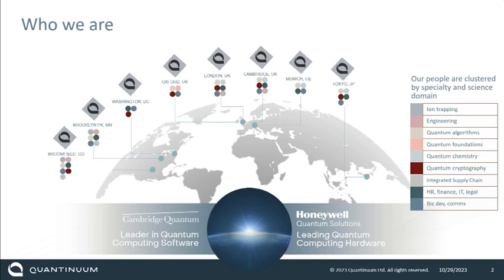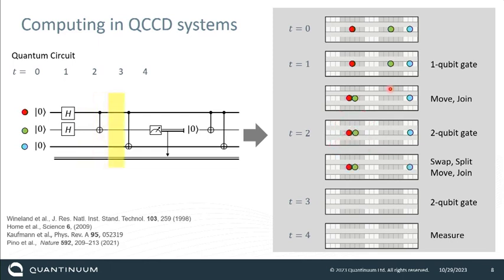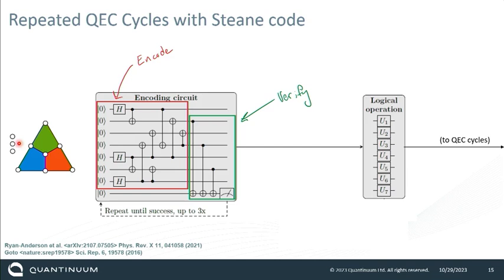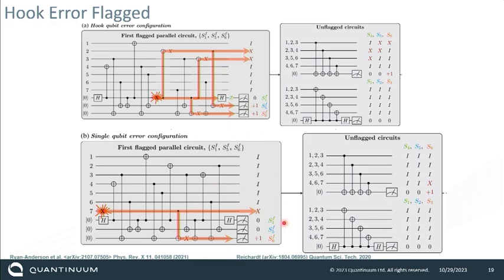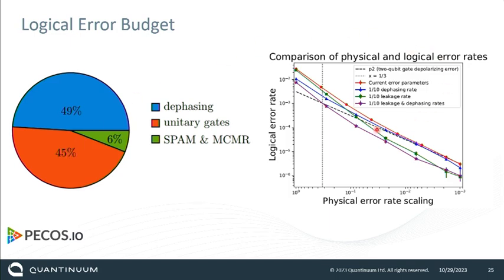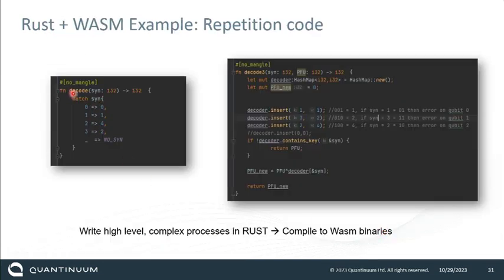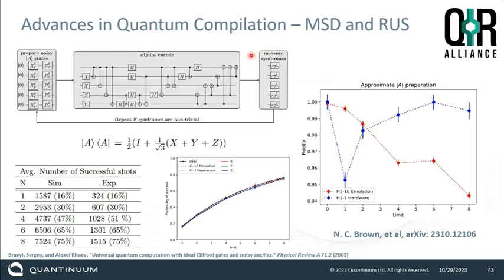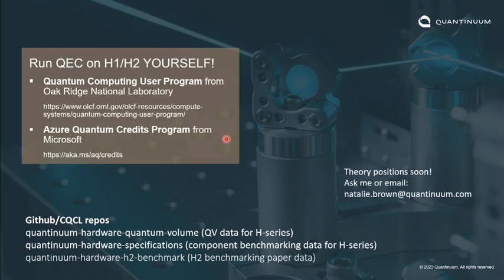1.3 Natalie Brown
QEC on QCCD: Cooking up corrections